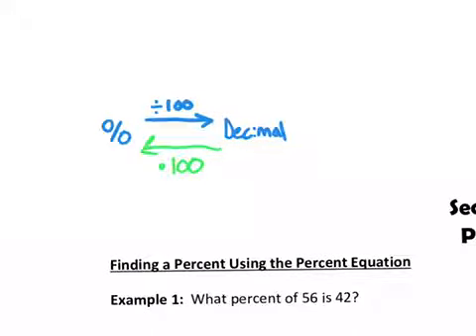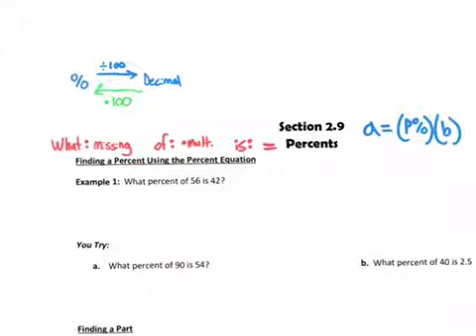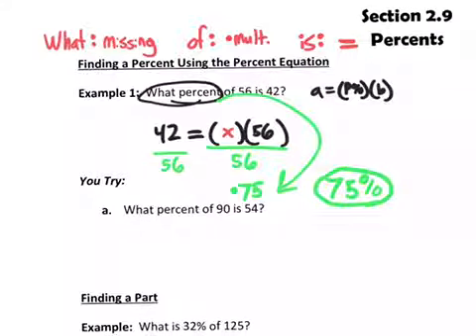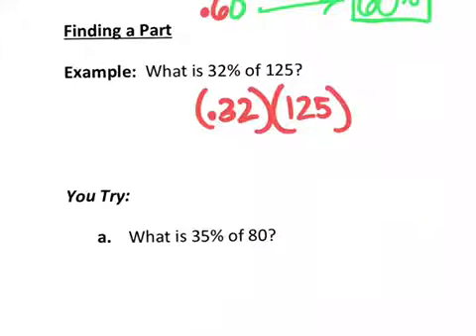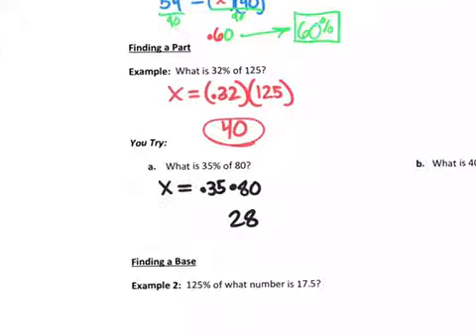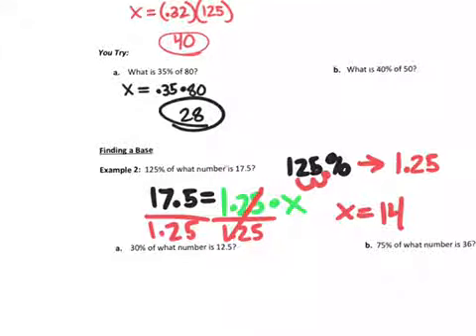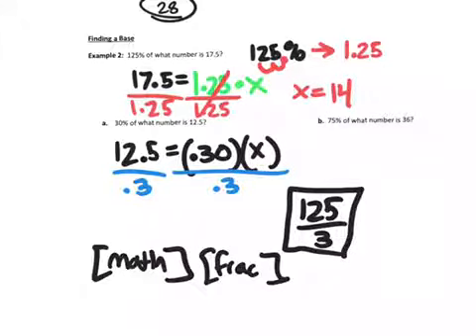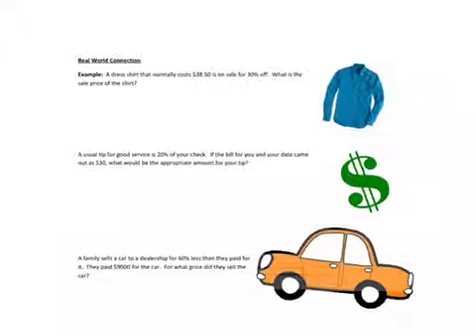2.9 part 1 Algebra 1